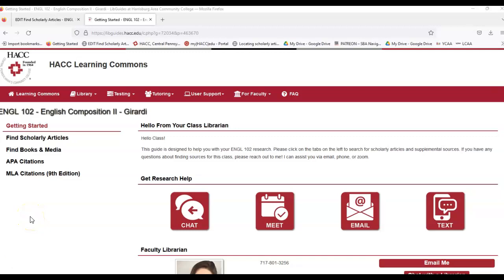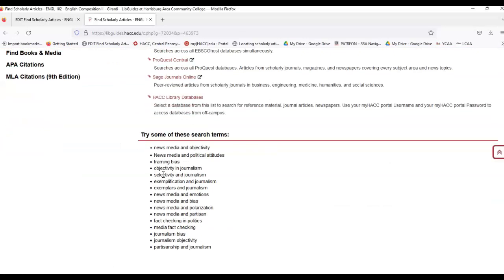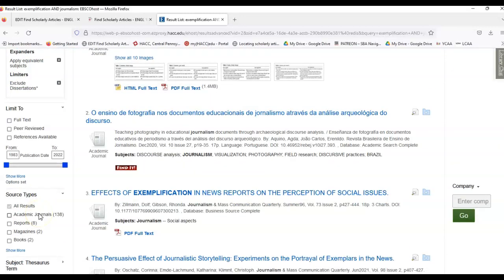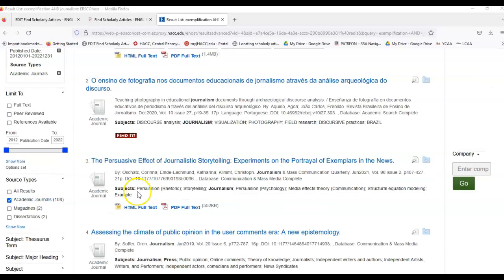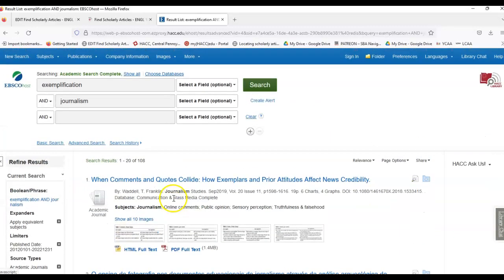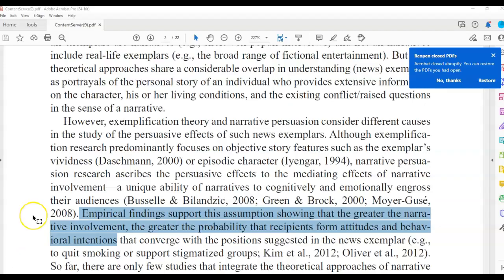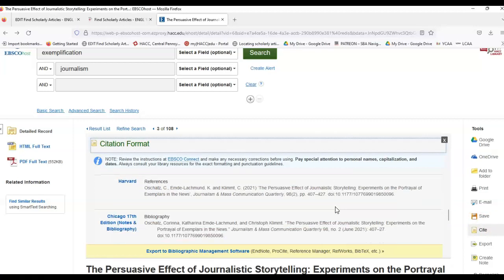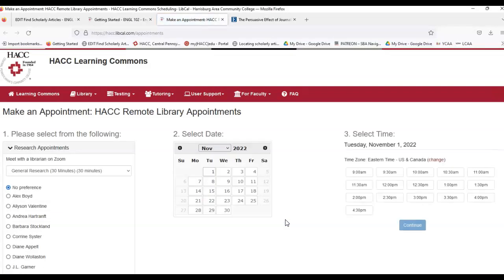Locating a Scholarly Article on Bias